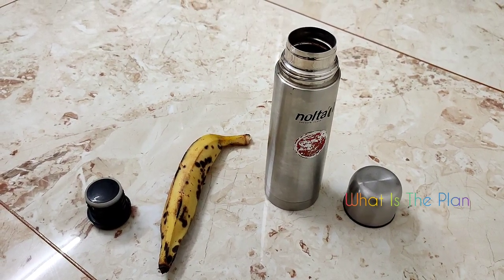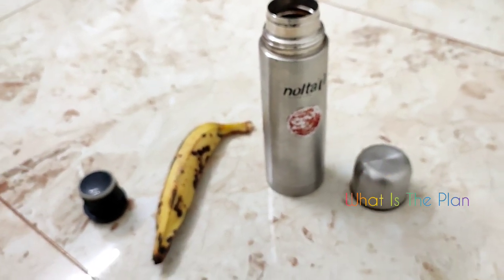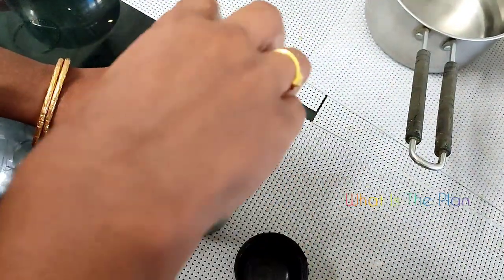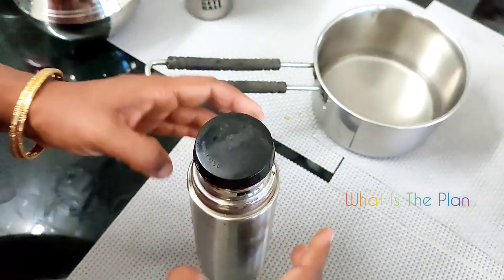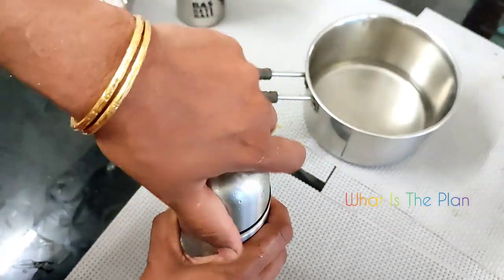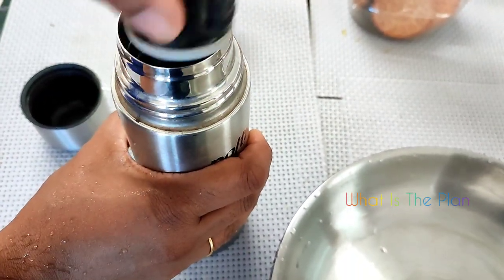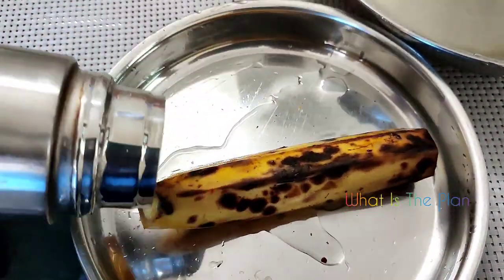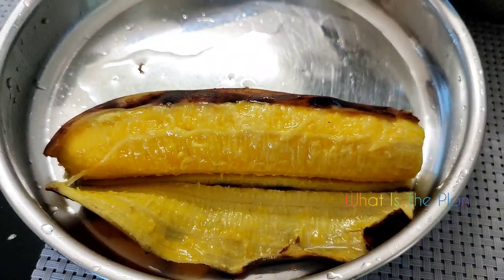boiling banana in flask techniq